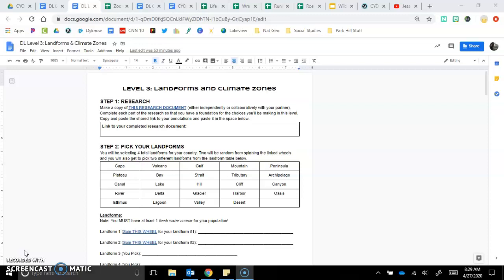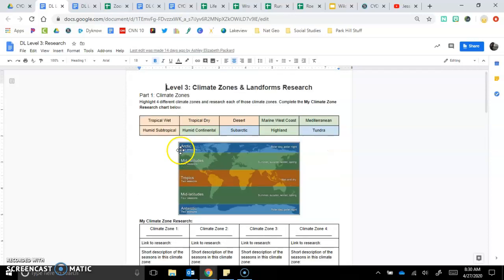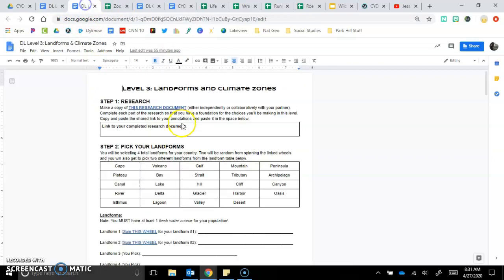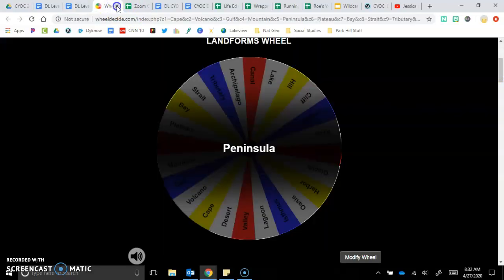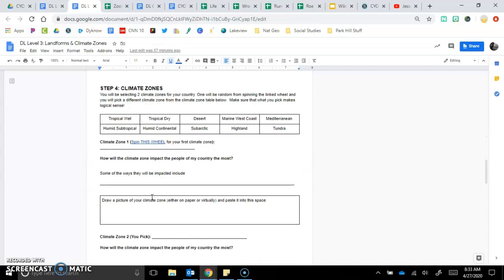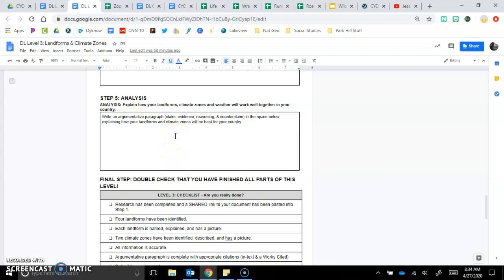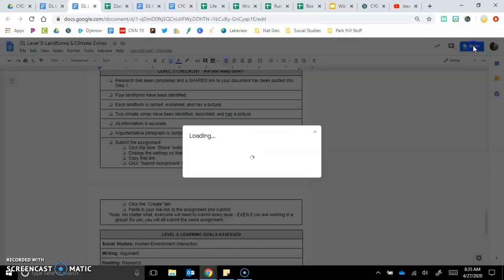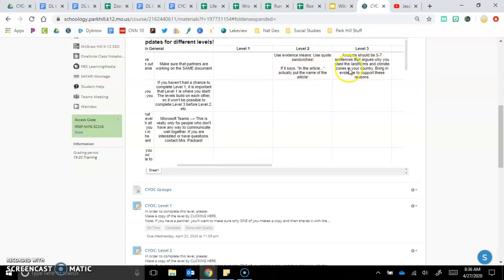CYOC Level 3